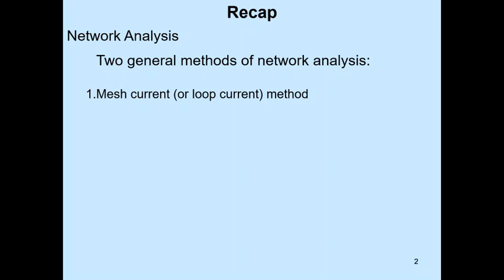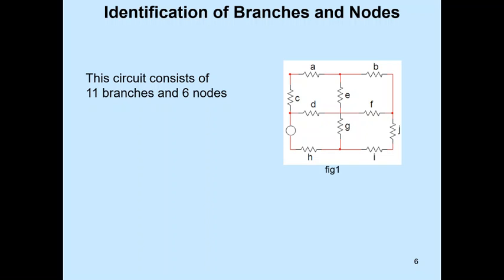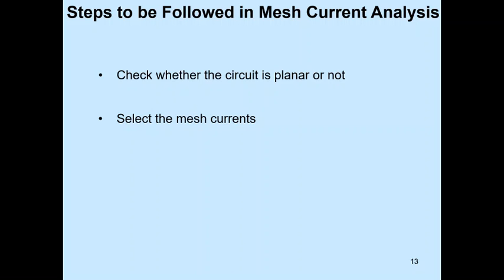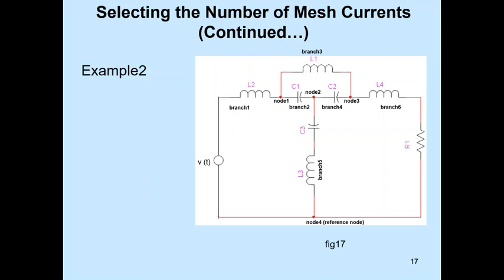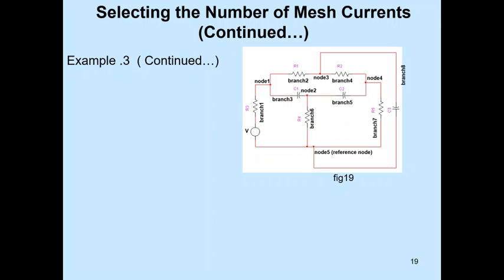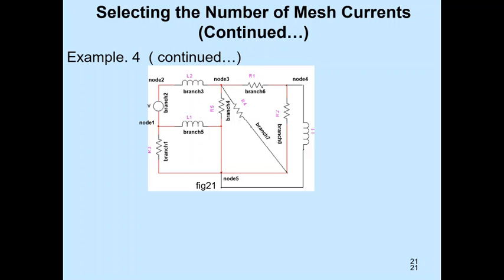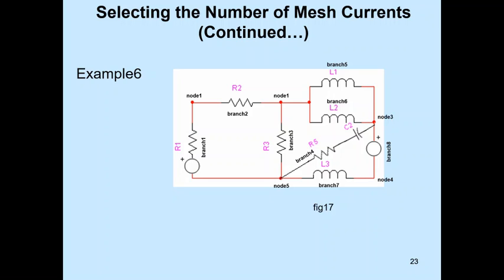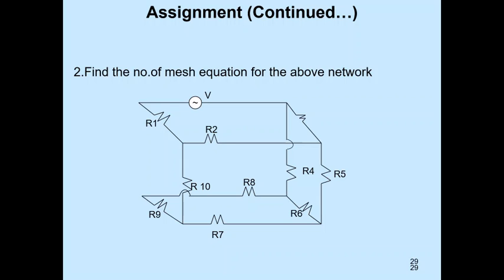18EC305C Netwrok Analysis Identification of Mesh